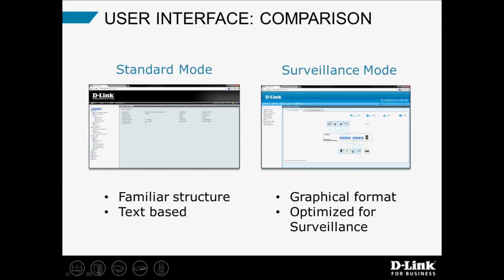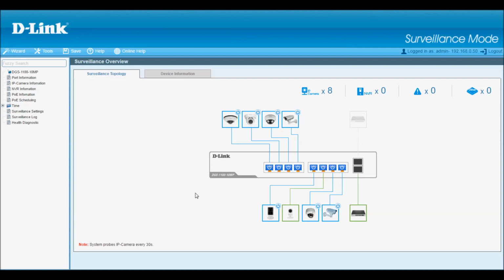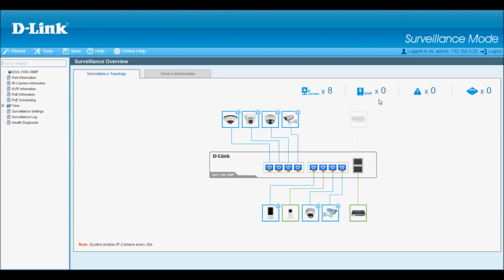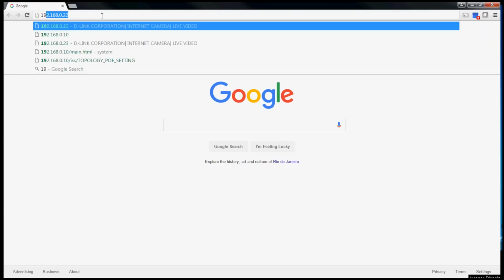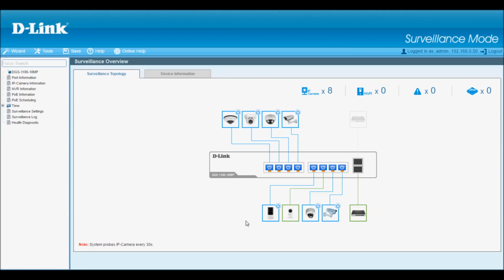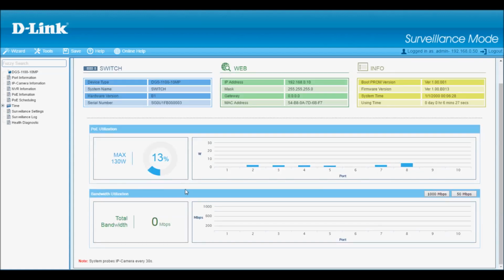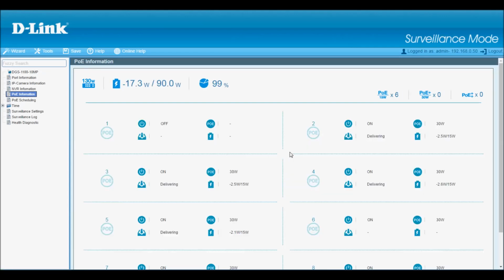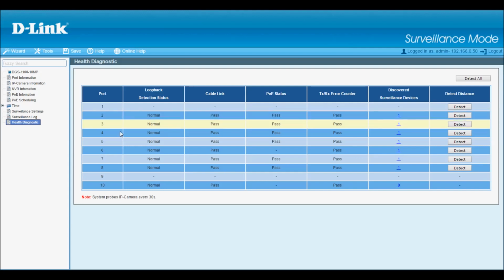D-Link IP Surveillance Mode User Interface Demo